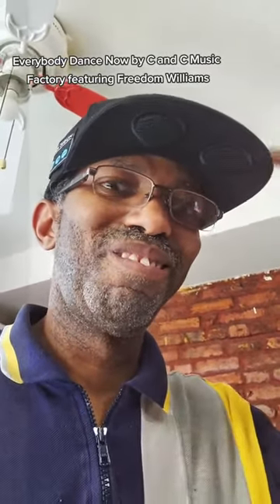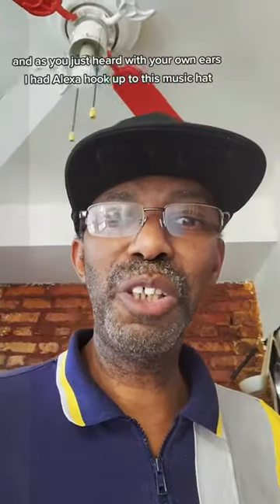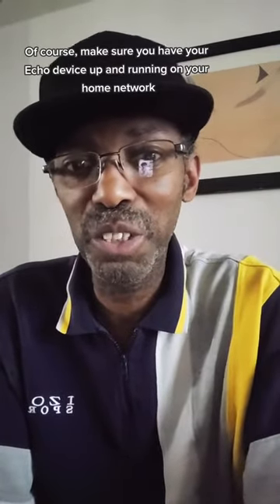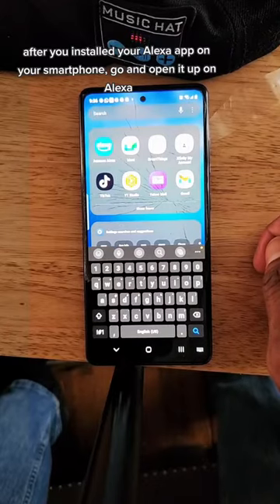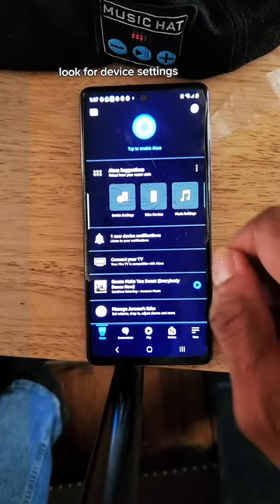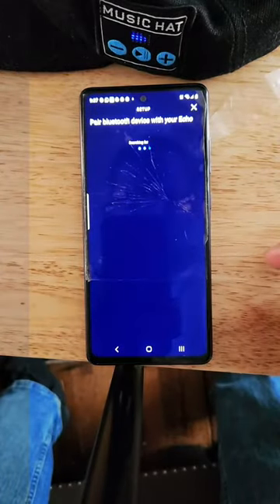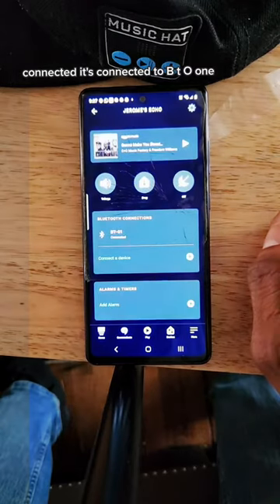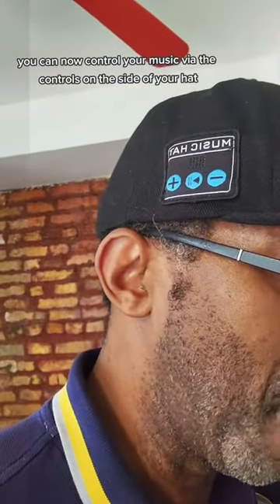How to Pair Your Bluetooth Baseball Music Hat to an Amazon Alexa enabled Echo Dot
Any Super Thanks is appreciated.